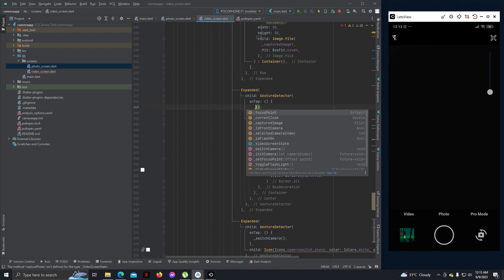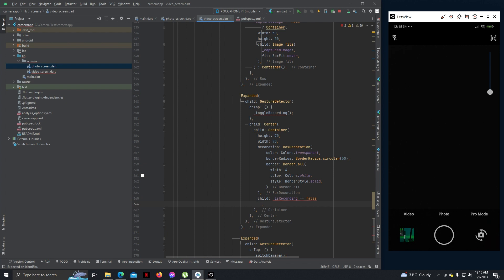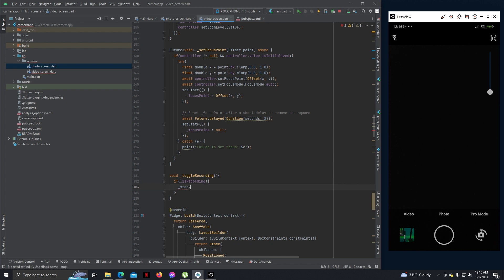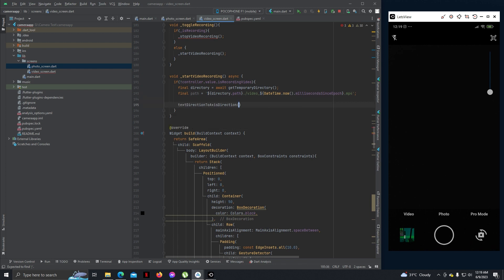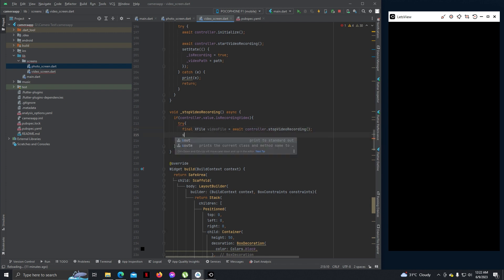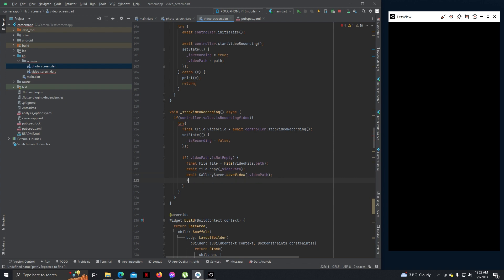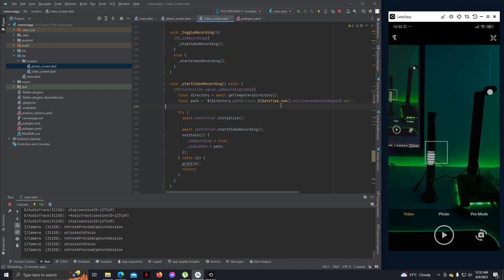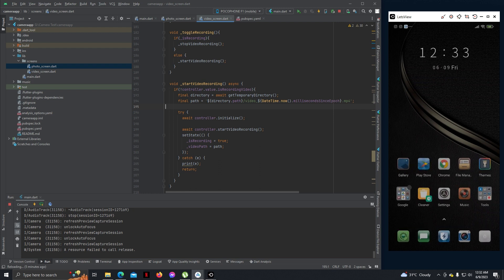Flutter Camera App with QR Scanner, Videos, Focusing and Zoom features [Part - 4]